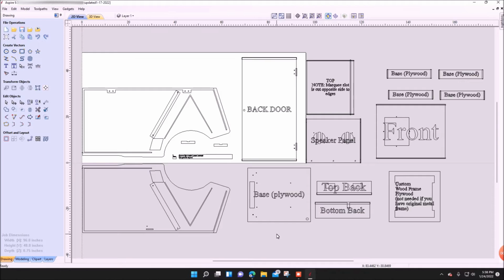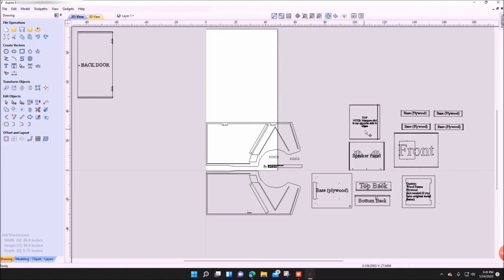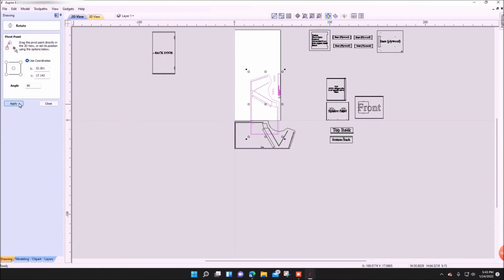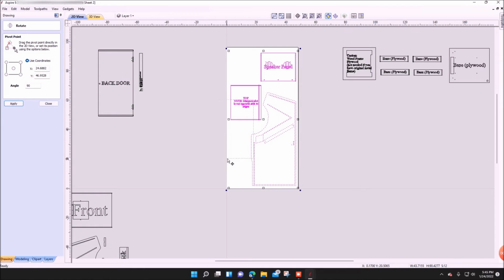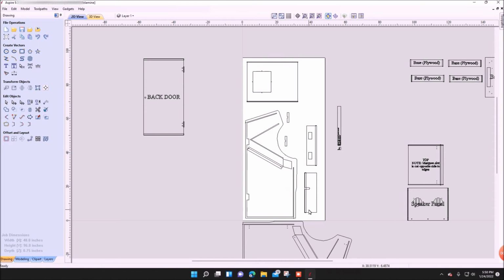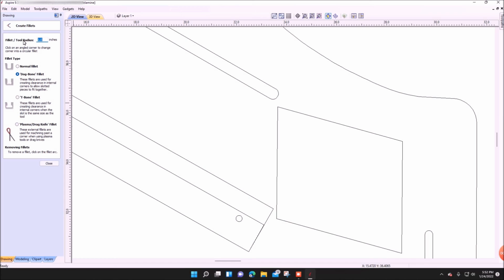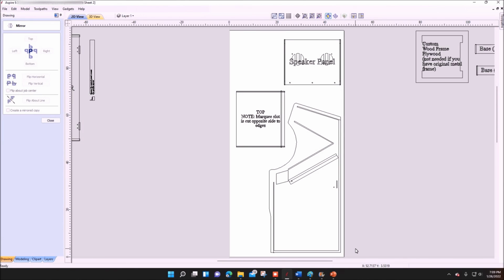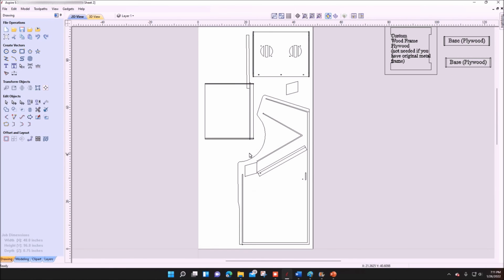Arcade Cabinet Scratch Build Zoo Keeper Part 2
Part 2 in a series on how to scratch build a Zoo Keeper arcade cabinet. The videos will chronicle the process of the build using the plans from Classic Arcade Cabinets In this video, we will provide an overview on how to prepare and organize the CNC files for the creation of cut paths in Part 3.